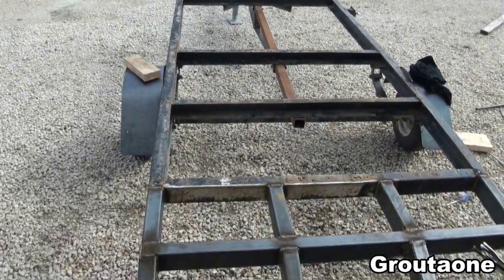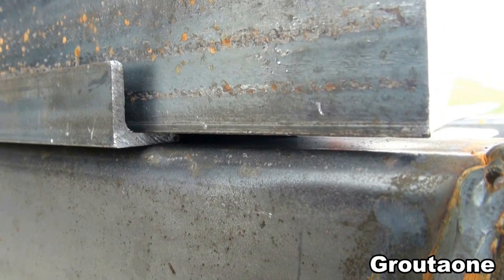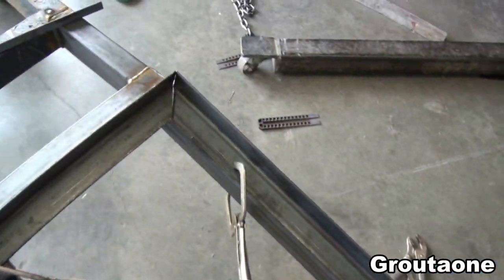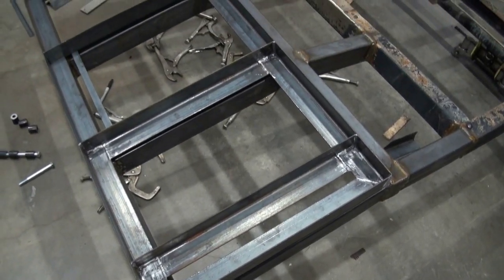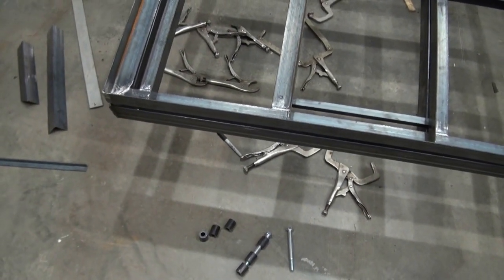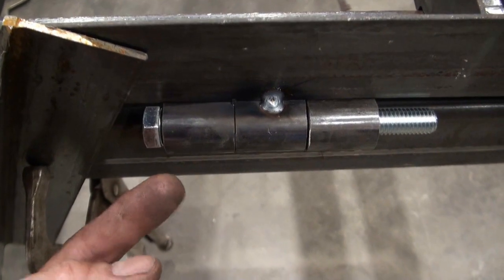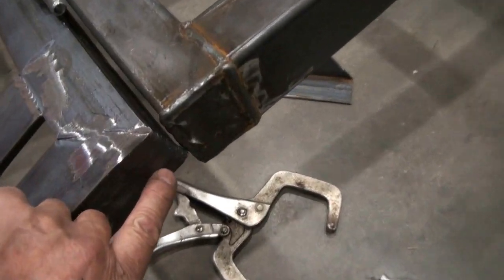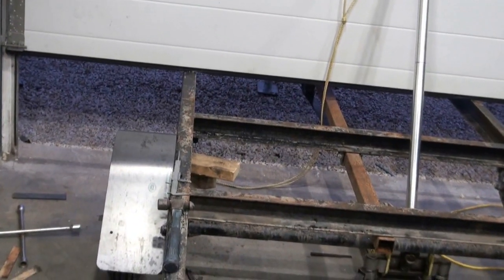Building My Trailer Swing Out Ramp pt 1